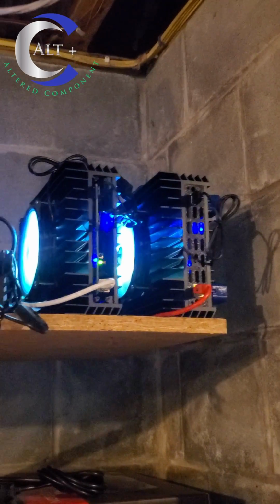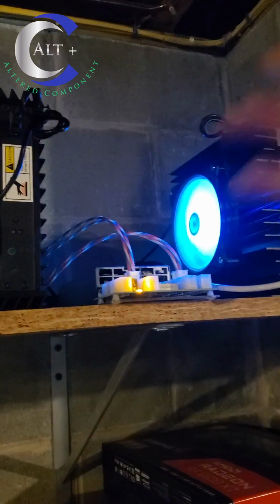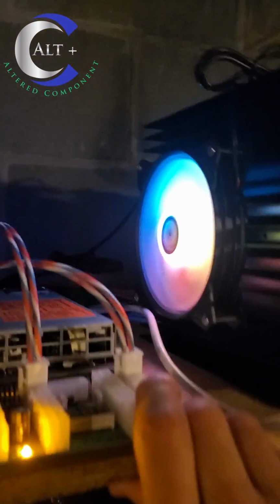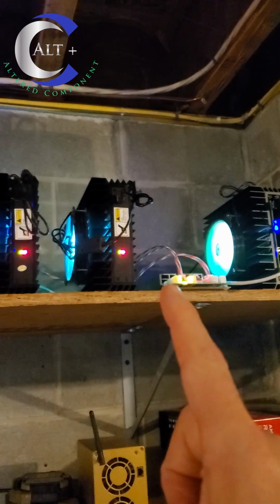🦅 Upgrading the IceRiver Ks0 Kaspa ASIC | The Veteran Miner Power Cables 🛠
Today we upgrade our setup by replacing a couple of the Iceriver Ks0 power supplies with a Server power supply and some beautiful The Veteran Miner cables.   This will allow us to eliminate those inefficient hot brick power supplies, and run off a single platinum HP Server PSU.  A must have upgrade when running multiple IceRiver Kaspa Ks0 asics.

💥 UpHere - 2pk 120mm RGB USB powered Fans with Speed control.  2 pack for only $20!

🔪 *** Unboxing Knife

Power supply upgrade
RGB adds hashrate
Best Cheap ASIC affordable
KAS mining
Easy setup
New Hardware for Mining
Mining Rig Maintenance pain
Mining is easy
Is Crypto mining Dead?